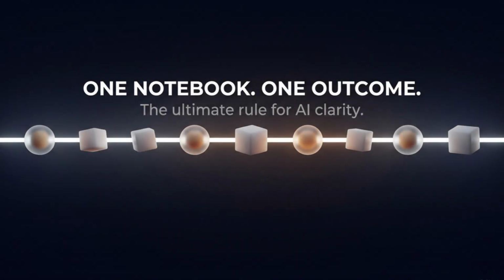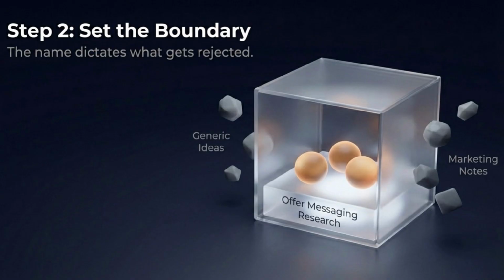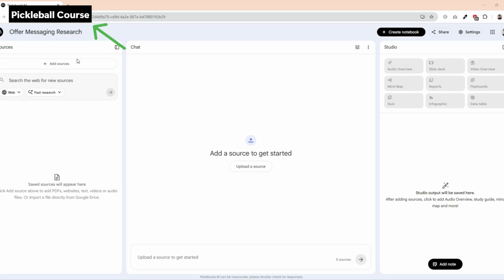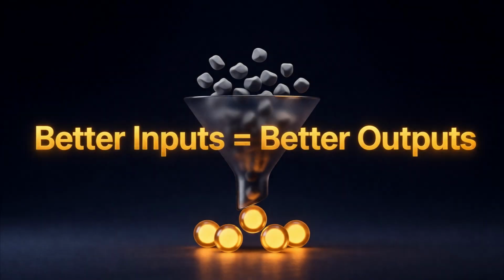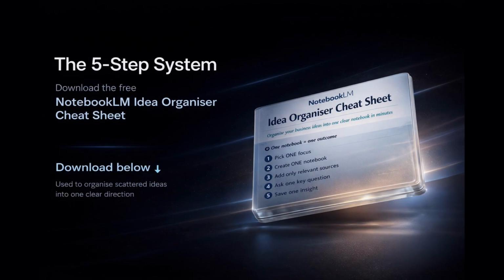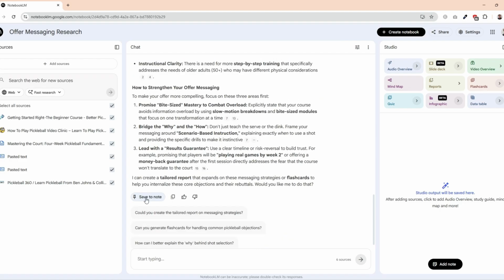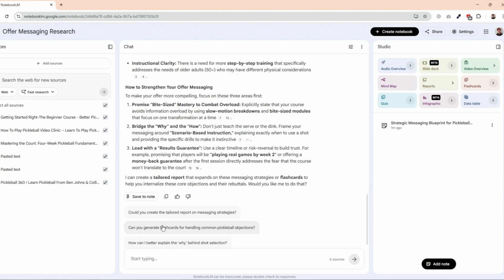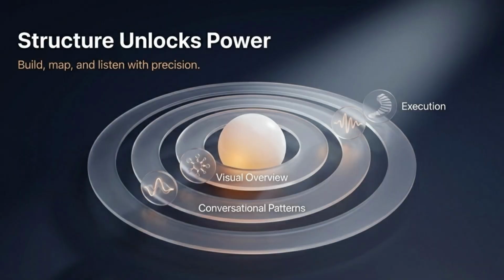How to Organize Notes in NotebookLM (Turn Messy Ideas Into One Clear Notebook)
If you'd like to know how to organize notes in NotebookLM without ending up with one big messy notebook...this video is for you. In this video, I’ll show you a simple 5-step system to turn scattered ideas, mixed sources, and vague prompts into one clear NotebookLM workflow.

If your NotebookLM feels messy, random, or overwhelming, you defnitely don't need more notes... you need a clear workflow... a system.

If you struggle with how to organize ideas and notes in NotebookLM or how to structure notebooks properly, this video shows a simple system to fix that and turn your notes into something actually useful.

In this NotebookLM tutorial, I walk through a practical NotebookLM organisation system for online business owners and solopreneurs who want to:

-clean up a messy notebook
-organise research more clearly
-ask better questions in NotebookLM

Inside this video:
-how to choose one clear outcome for a notebook
-how to name a NotebookLM notebook so it has boundaries
-how to add sources without creating more clutter
-a better NotebookLM prompt for useful outputs

By the end, you’ll have a simple NotebookLM workflow step by step that helps you organize notes, ideas, and research into one clear direction.